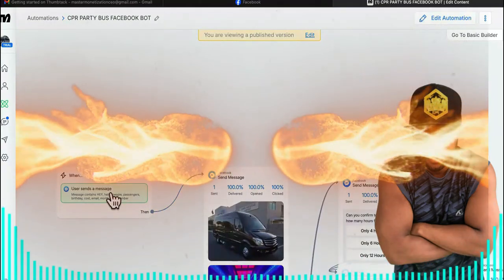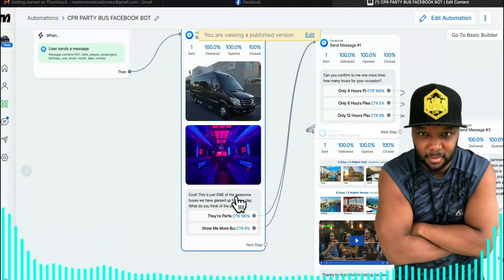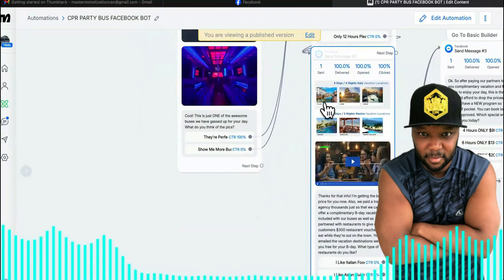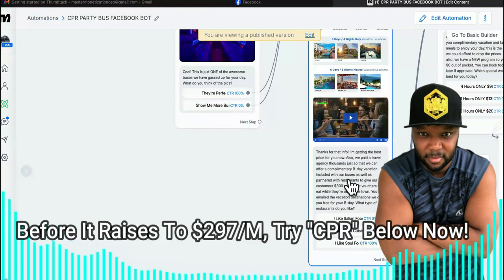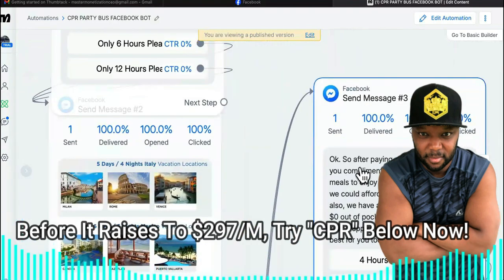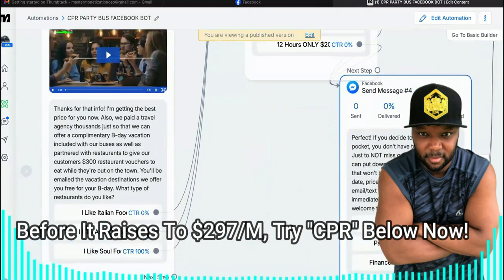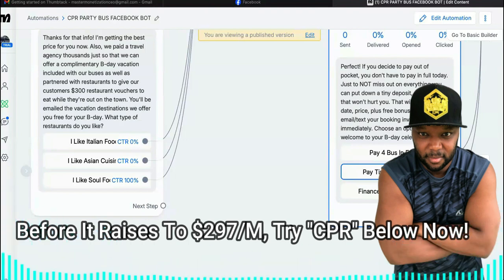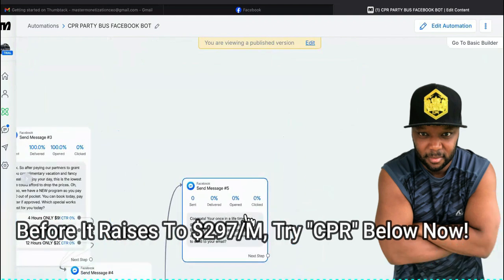Chatbot Conversations Using AI To That Make Money In 5 Minutes!